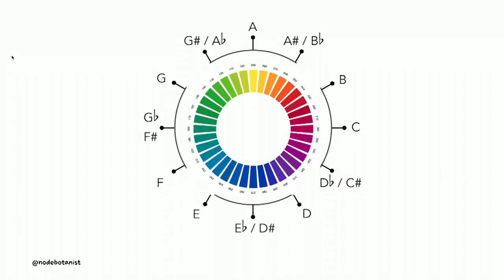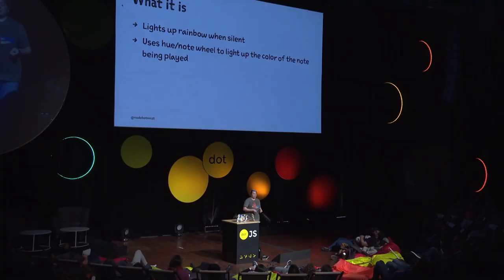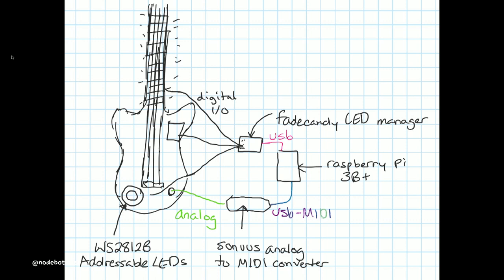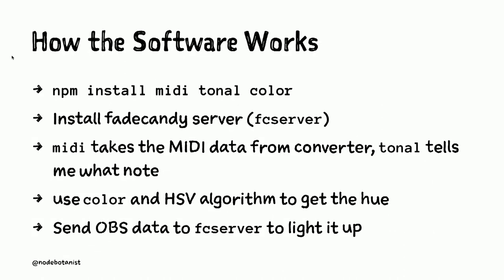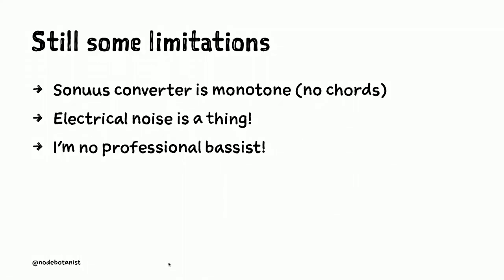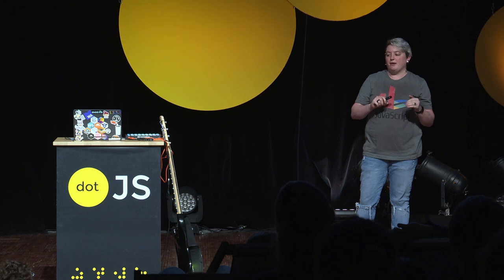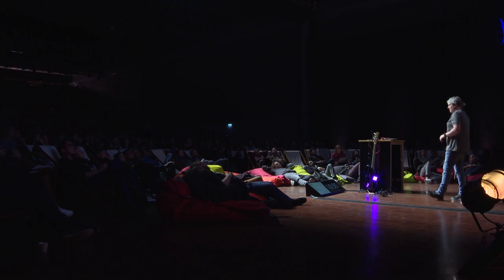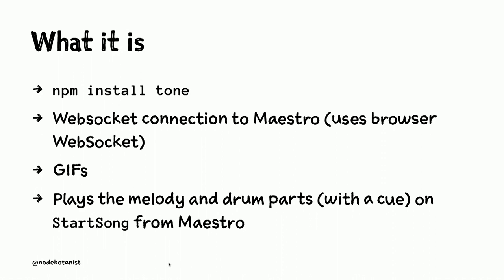dotJS 2019 - Kassian Wren - MIDI, communications, and music in JavaScript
on December 5-6, 2019 in Paris.

Kas discuss the MIDI communications protocol, how we can create and augment music with JavaScript, and will hopefully make you think about how your apps communicate with each other.